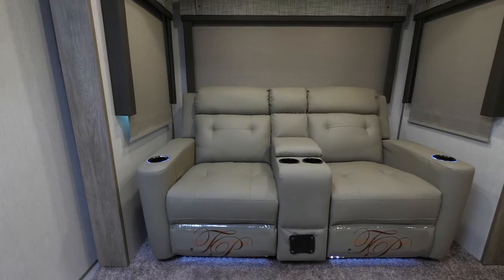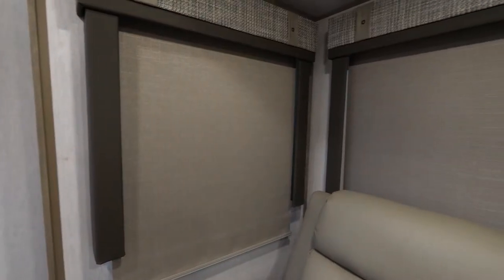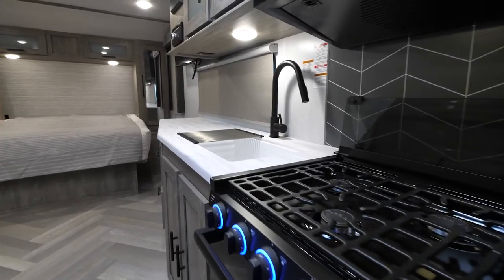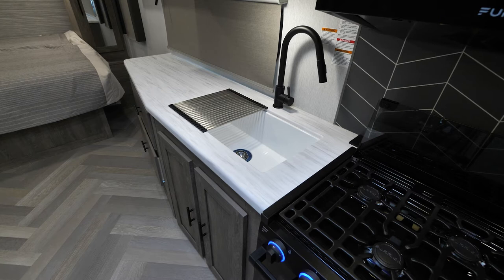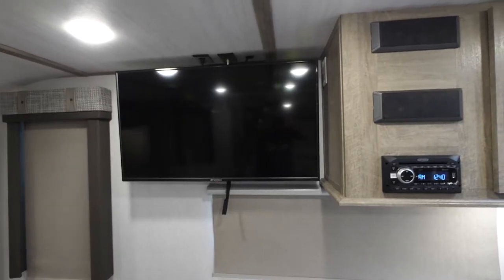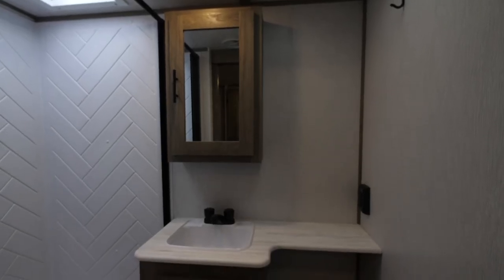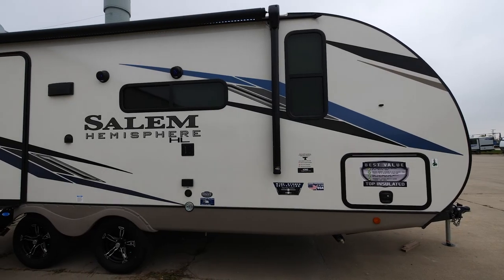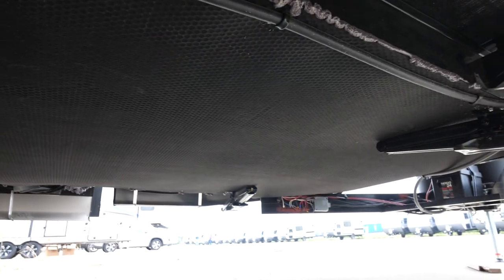2022 Salem Hemisphere 19RBHL Travel Trailer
The 19RBHL is the perfect couple's travel trailer! The open kitchen includes residential appliances, solid surface countertops, and glass-fronted cabinet doors for a homey look and feel, while the rear bathroom provides a large walk-in skylight shower and linen closet.